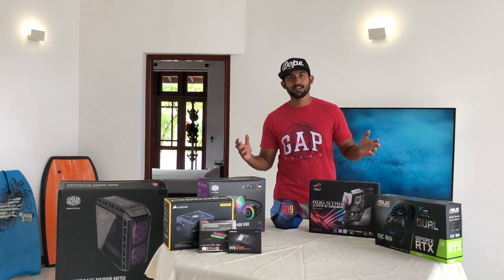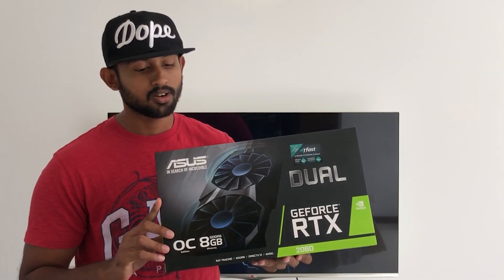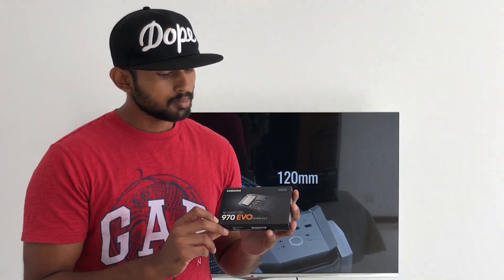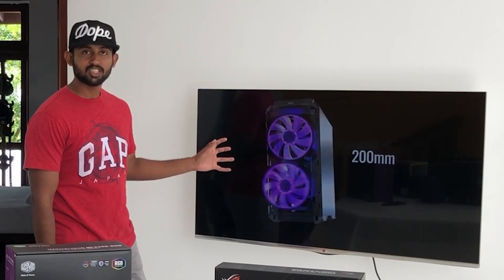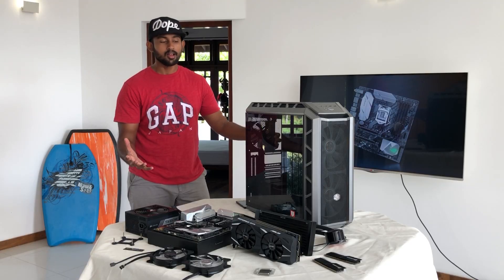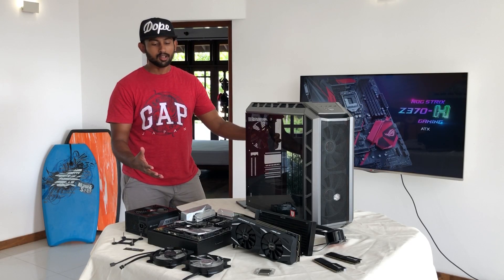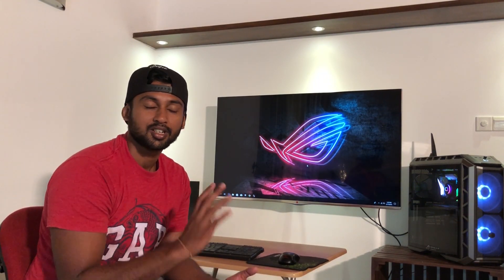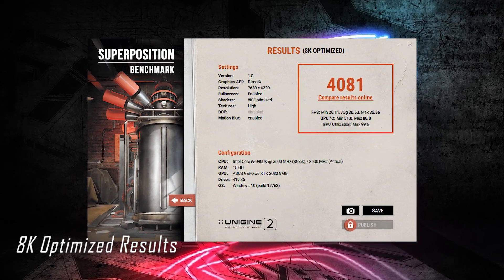Sri Lanka's first i9 9900K & RTX 2080 PC Build and Benchmark test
BENCHMARK TEST:
- UNIGINE Superposition Test: 08:30

PC SPECS:
- CPU: INTEL i9 9900K
- Mainboard: ASUS ROG STRIX Z370-E GAMING
- VGA: ASUS DUAL RTX2080 8GB
- RAM: G.SKILL TRIDENTZ RGB SERIES 16GB (2 X 8GB) 3200MHZ
- SSD: SAMSUNG 970 EVO M.2 NVME 250GB
- HDD: Seagate BarraCuda 2TB & 1TB Hard Drive - 3TB
- Case: COOLER MASTER MASTERCASE H500P MESH RGB
- PSU: CORSAIR TX-M SERIES™ TX850M — 850 WATT 80 PLUS® GOLD CERTIFIED
- CPU Cooler: COOLER MASTER MASTERLIQUID ML240R RGB